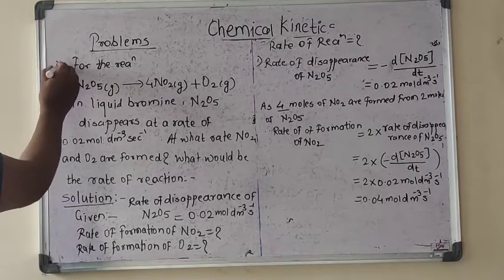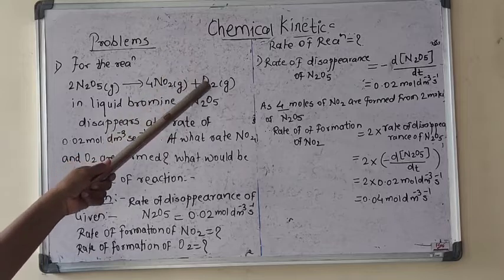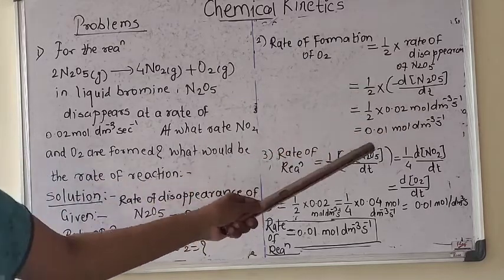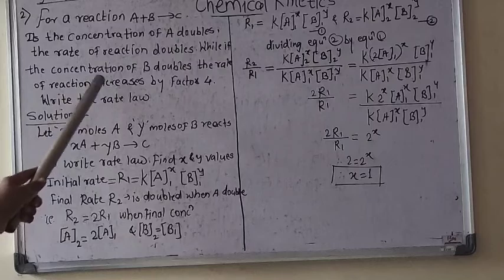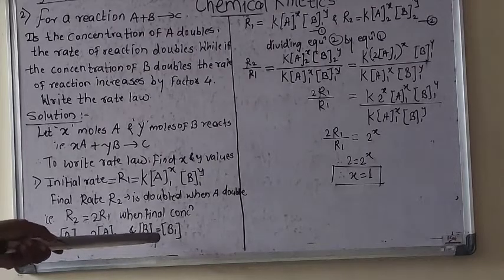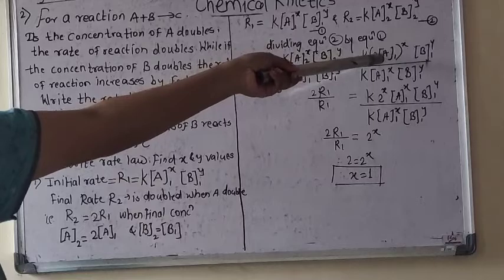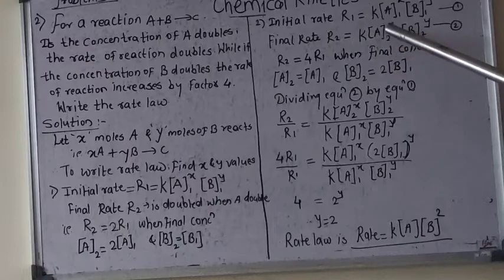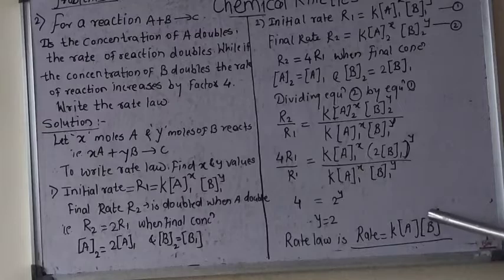Chemical kinetics 7